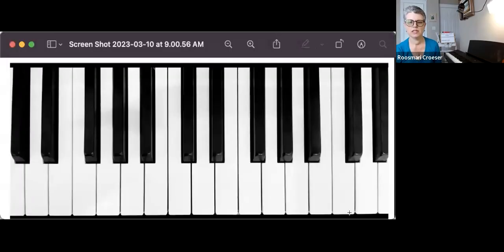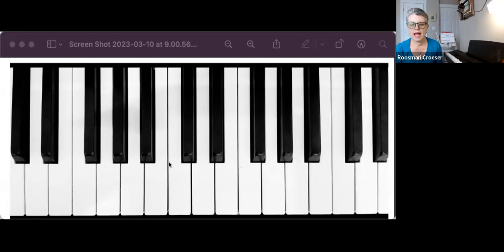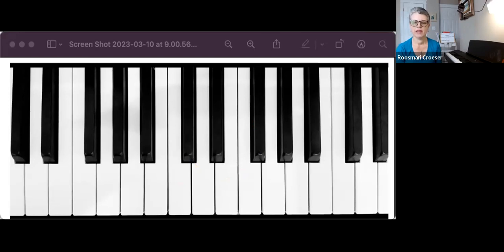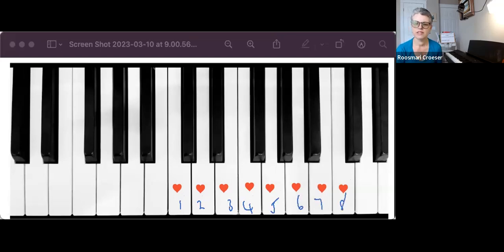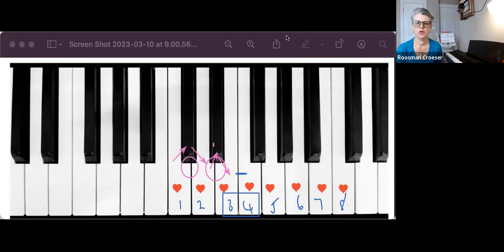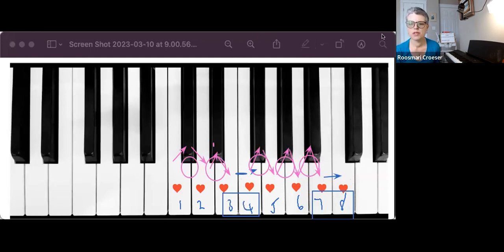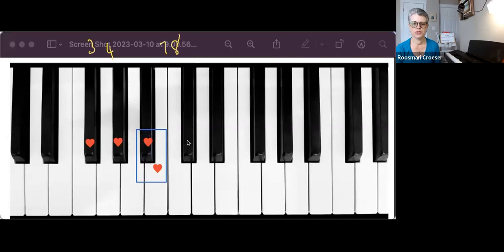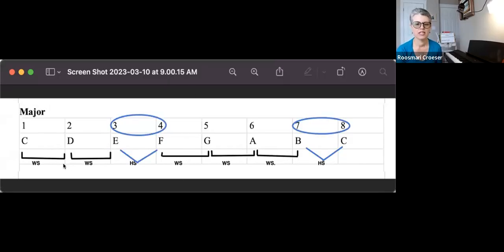Major Scales using half steps and whole steps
This video will show you how to figure out any major scale without knowing whether it contains sharps or flats, simply by using half steps and whole steps.